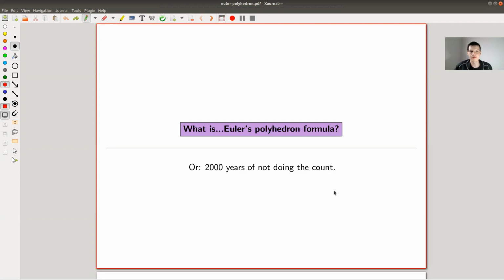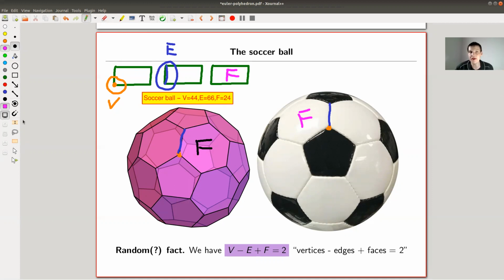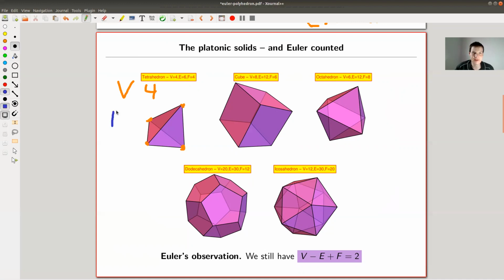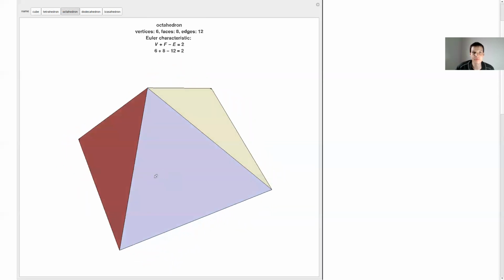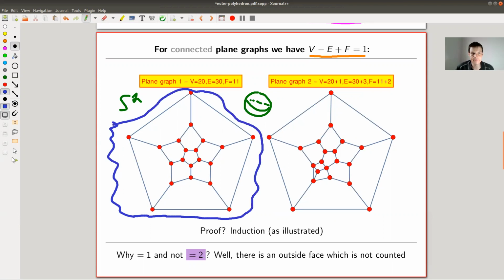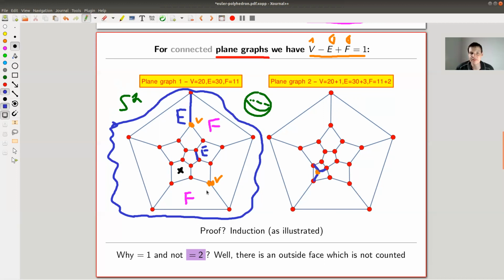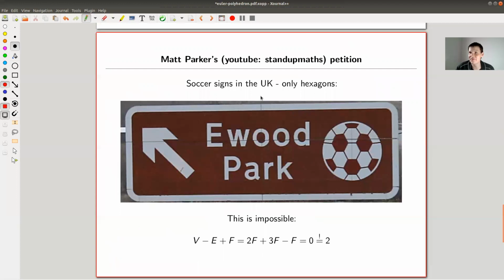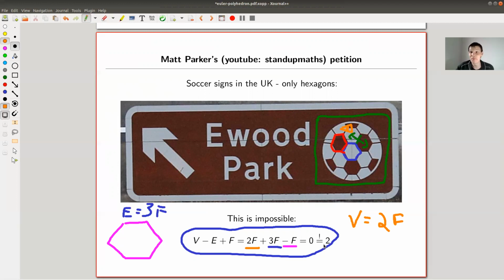What is...Euler’s polyhedron formula?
Goal.

This time.
What is...Euler’s polyhedron formula? Or: 2000 years of not doing the count.

Slides.

Mathematica.